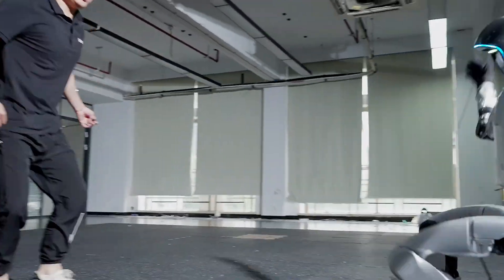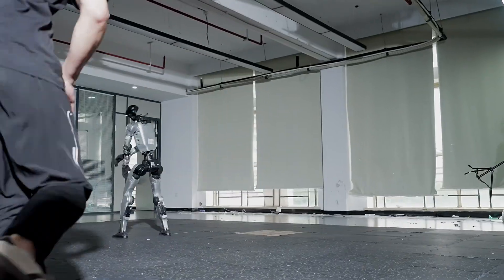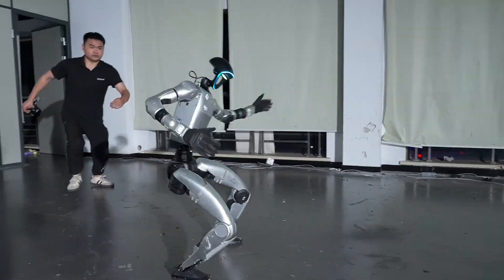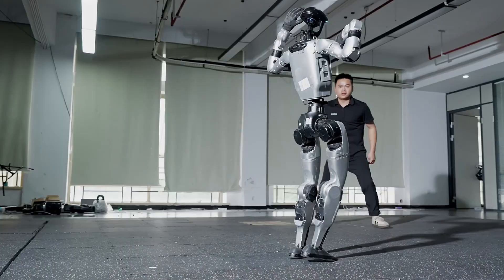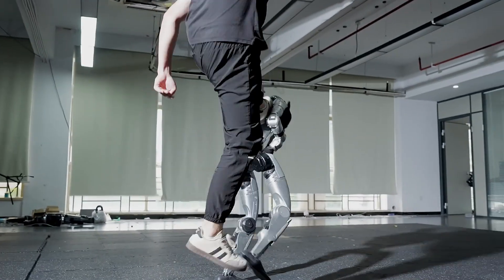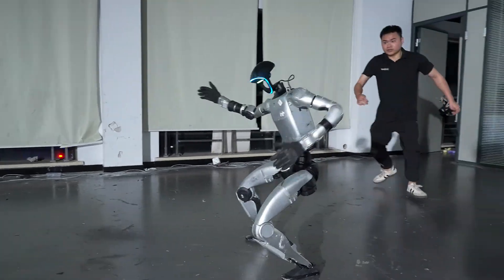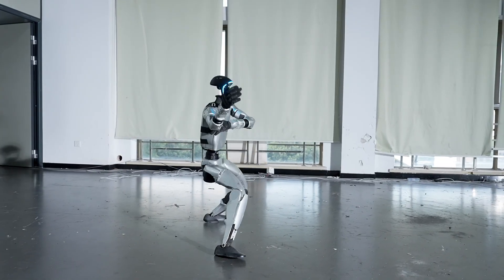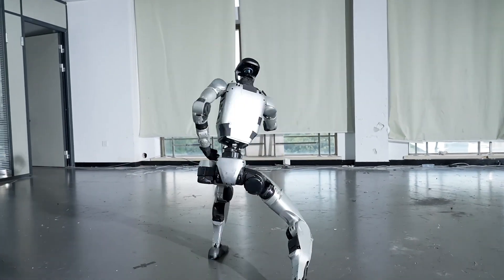Unitree G1 - This Robot CAN FIGHT Humans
Meet the Unitree G1, the latest humanoid robot making waves with its incredible fighting abilities. In this video, we take a close look at the new G1, showcasing its agility, combat moves, and next-gen robotics design that pushes the boundaries of what’s possible.

In this video, we dive into its fighting demonstrations, highlighting the G1’s advanced mobility, stability, and real-time reaction capabilities.

Key features you’ll see in action:

⚙️ High-performance actuators for precise movement and rapid strikes

🤖 Dynamic balance control allowing smooth recovery under impact

🧠 AI-driven motion planning for adaptive combat techniques

🔋 Optimized power systems for longer operation and agility

The Unitree G1 represents a leap forward in robotics, bridging the gap between laboratory prototypes and real-world humanoid applications.

👉 What’s your take on this breakthrough? Could the G1 reshape robotics in defense, athletics, or industrial use?